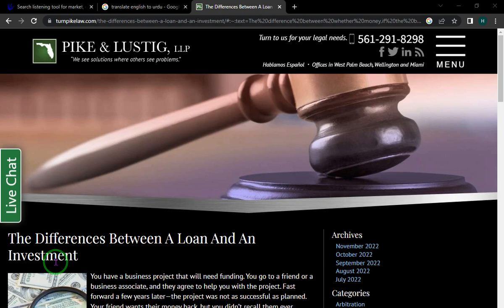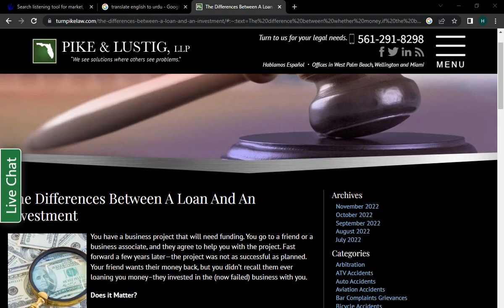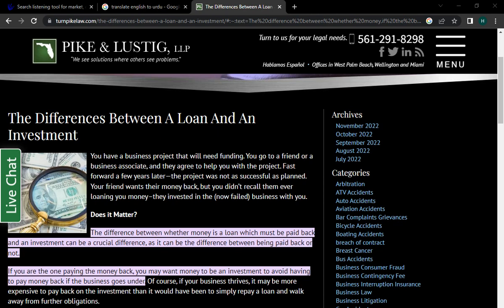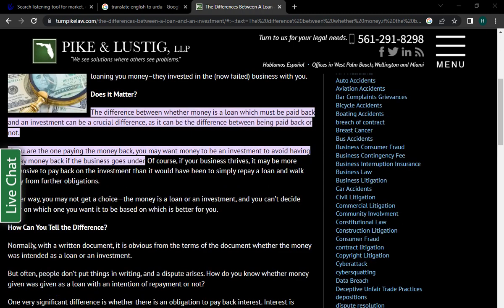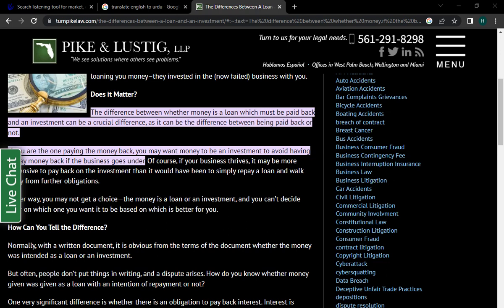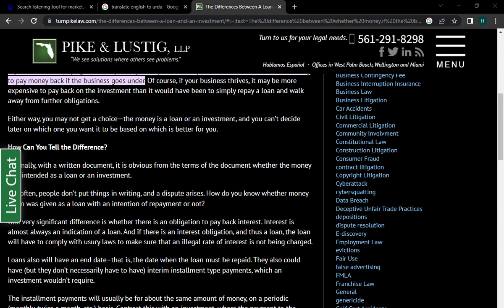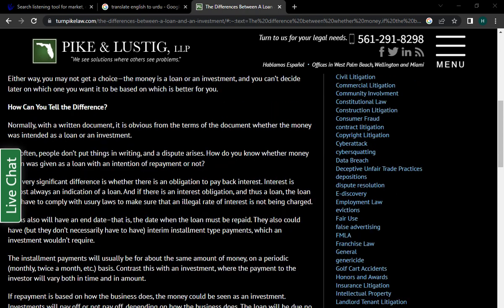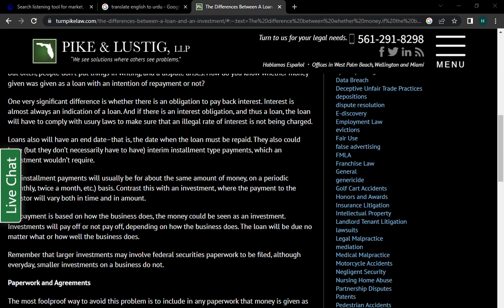loan vs investment | what is the big difference | home loan vs investor financing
loan vs investment
A comprehensive guide pertaining the difference between Owner and Investor loan programs and how they translate for anyone looking into purchasing a home.  In this video, I discussed the applicable difference as they pertain to investment properties which is higher rates, no gifts, seasoned funds, 75% compensation of proposed rent, 1007 comp schedule and applicable occupancy.

If you have any questions, please write them in the comments below, I will be happy to answer your questions.  :)